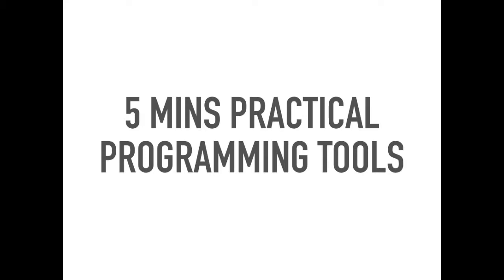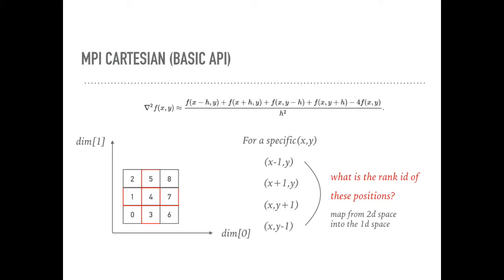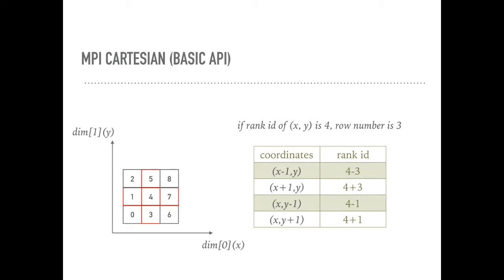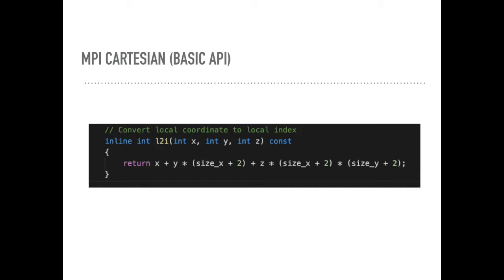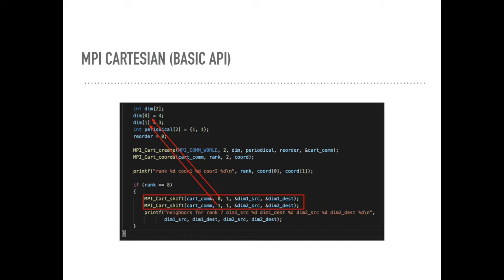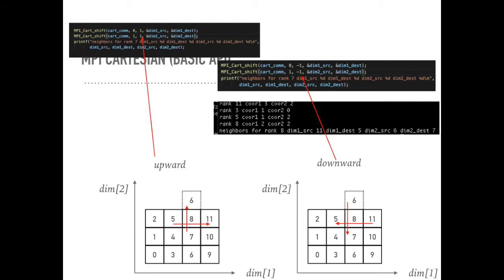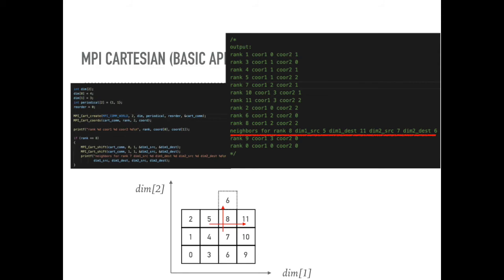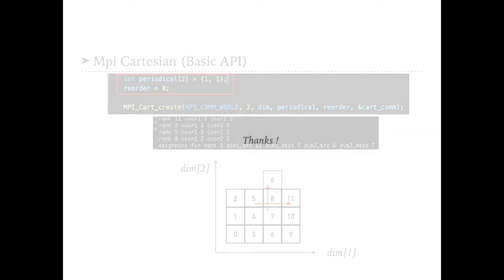MPI Cartesian(MPI_Cartesian_Shift)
This video discuss how to use the MPI shift by real examples